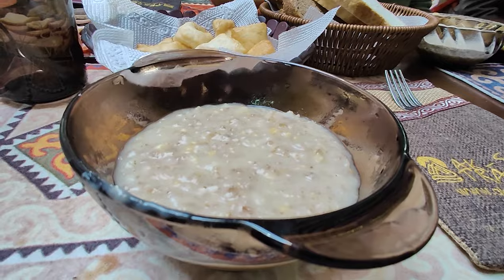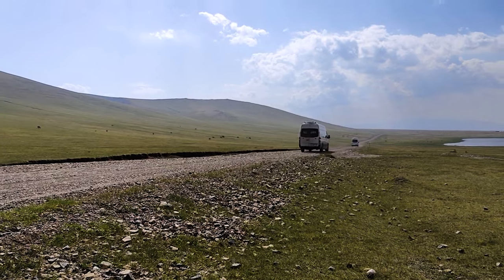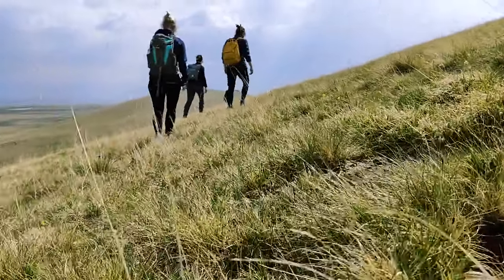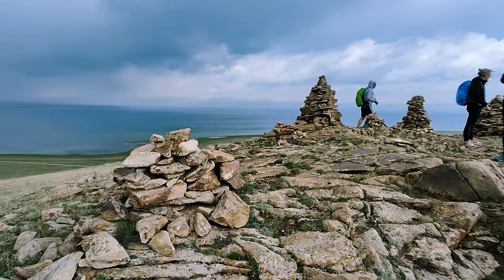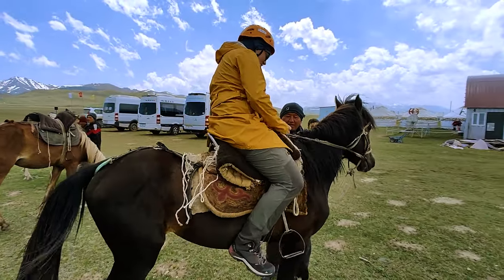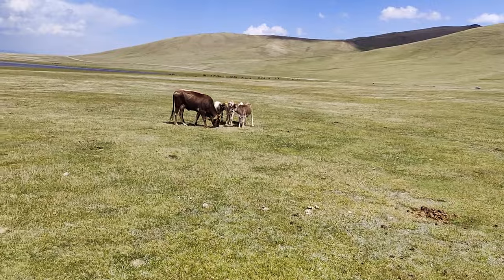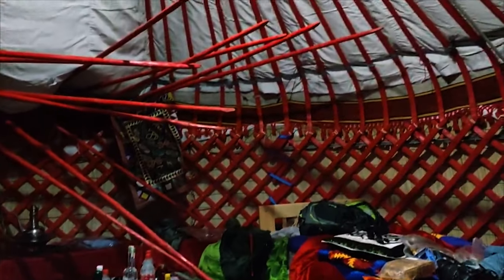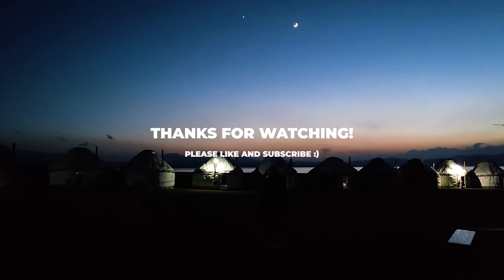EXPLORING THE SONG-KUL REGION | Horse riding, ancient Petroglyphs and hiding from the storm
The Song-kul region is one of the most prettiest natural regions I visited in Kyrgyzstan. Dive into the history of the Petroglyphs, join me on a horseriding adventure and hide during the changing weather in the mountains.